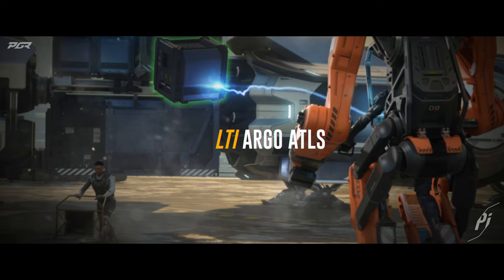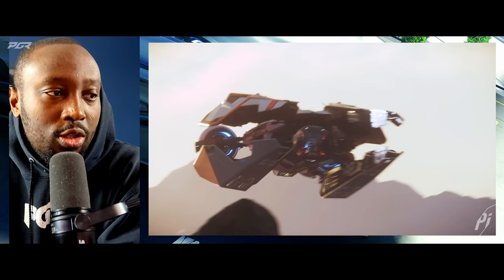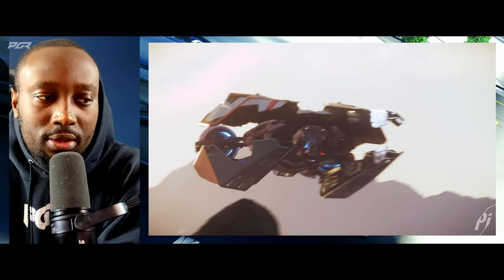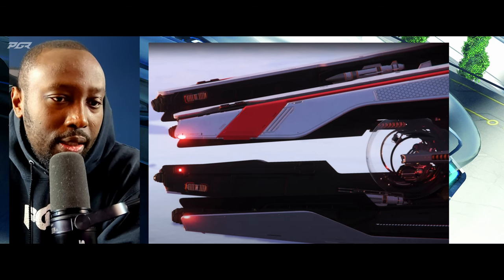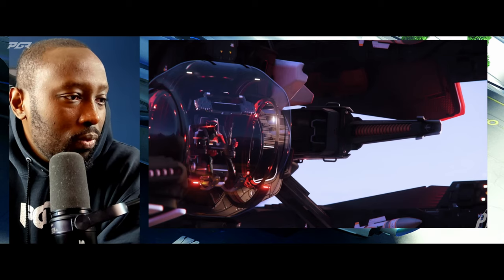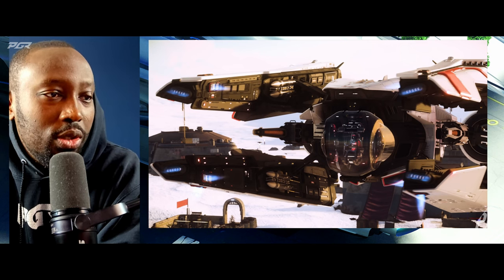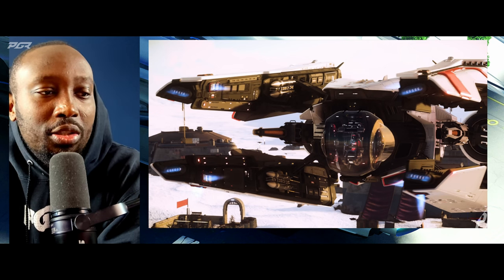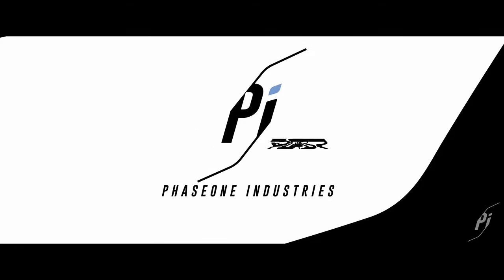CIG Reveals The New Mirai GUARDIAN! - Star Citizen